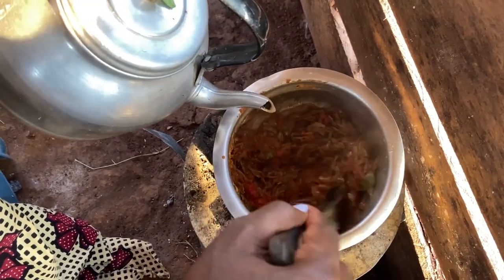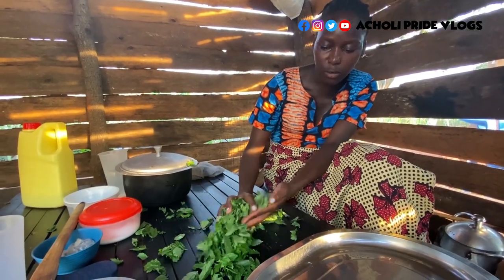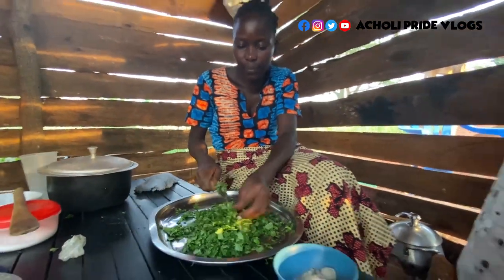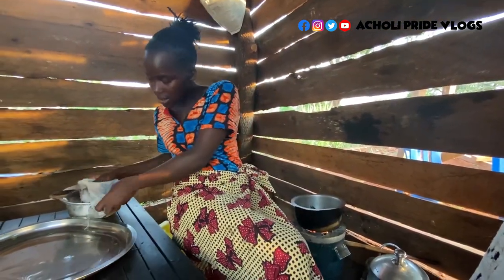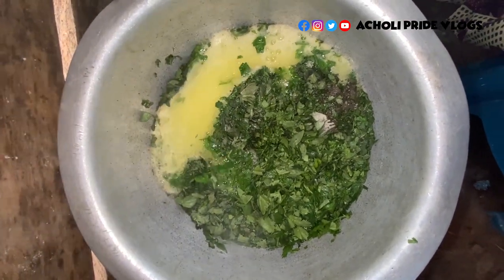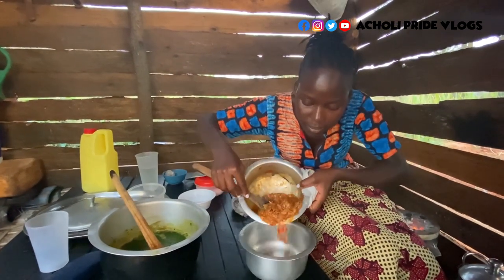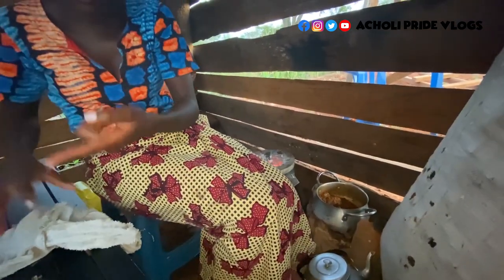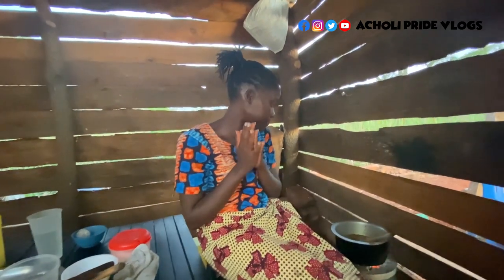African Village Girl's Life//COOKING THE MOST APPETIZING AFRICAN VILLAGE OKRA SOUP// PART2